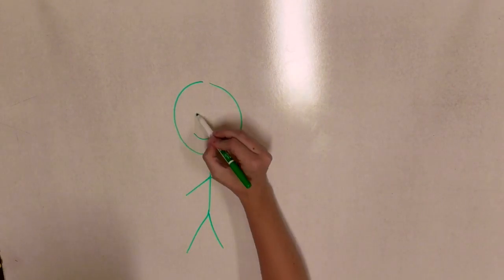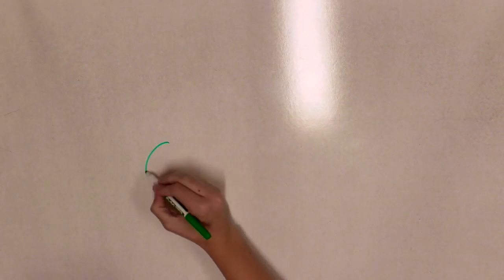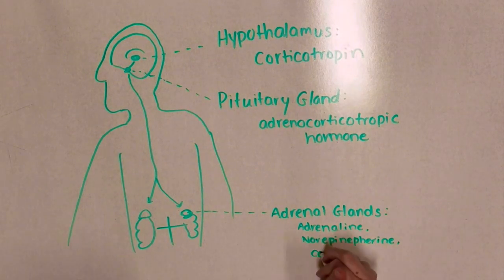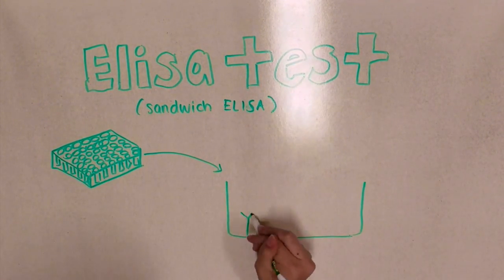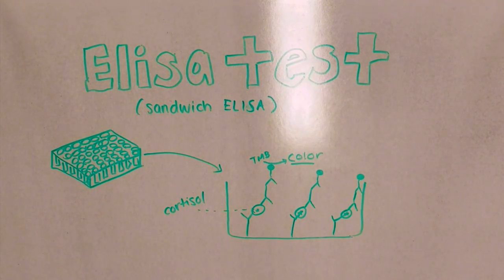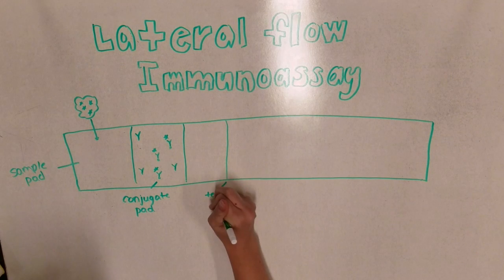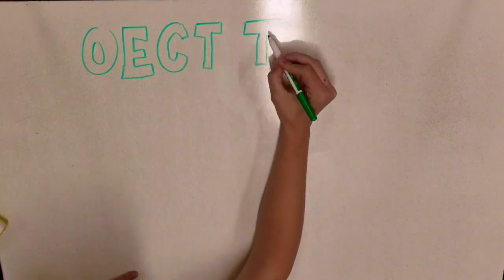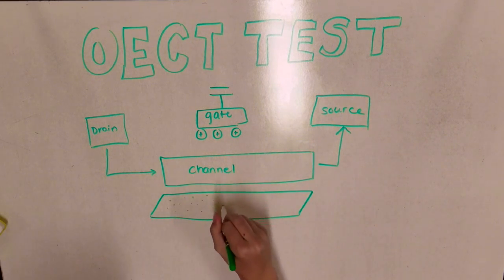Cortisol Biosynthesis & Testing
By Brenna Curvey and Quinn Beato!